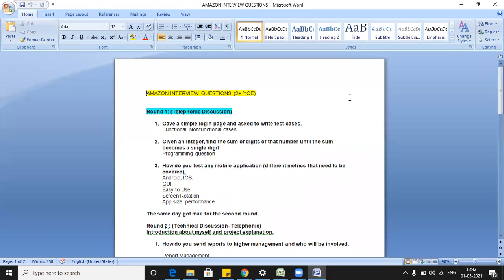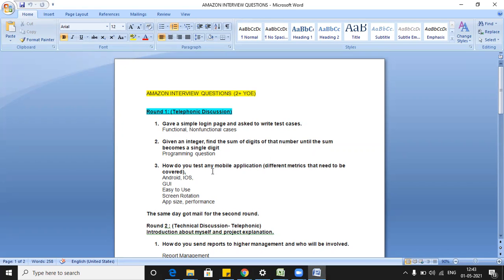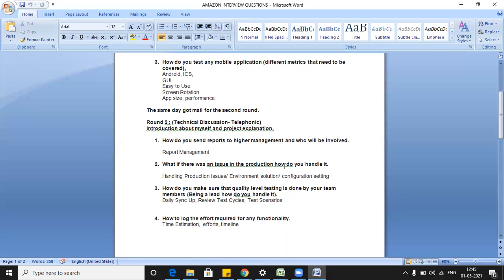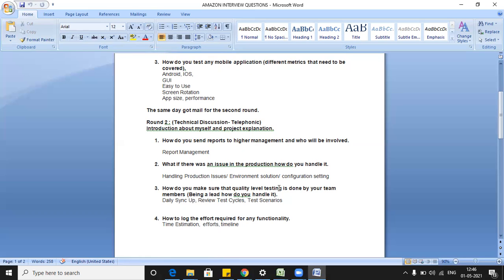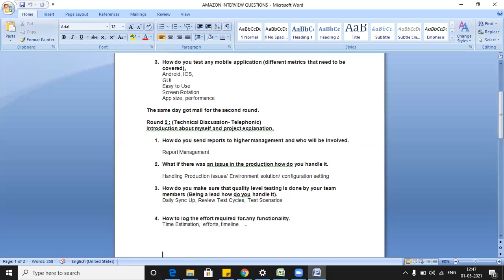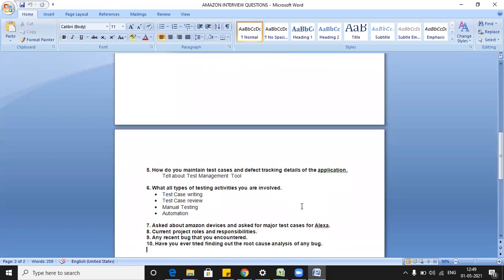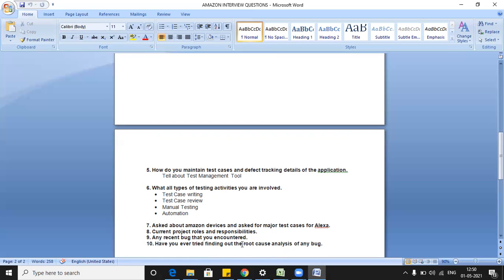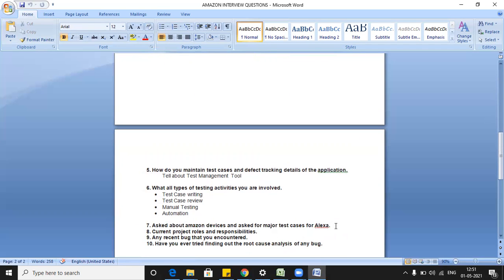Amazon Interview Question| Amazon S/W Testing Interview Questions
AMAZON INTERVIEW QUESTIONS (2+ YOE)

Round 1: (Telephonic Discussion)

Hello everyone,
Please find the Software Testing Interview Questions - Part 1 frequently asked in Companies  Amazon. In the interview you would be asked high level test case of all these types in such MNC companies.

1. Gave a simple login page and asked to write test cases.
Functional, Nonfunctional cases

2. Given an integer, find the sum of digits of that number until the sum becomes a single digit
Programming question

3. How do you test any mobile application (different metrics that need to be covered).
Android, IOS,
GUI
Easy to Use
Screen Rotation
App size, performance

The same day got mail for the second round.

Round 2 : (Technical Discussion- Telephonic)
Introduction about myself and project explanation.

1. How do you send reports to higher management and who will be involved.

Report Management

2. What if there was an issue in the production how do you handle it.

Handling Production Issues/ Environment solution/ configuration setting

3. How do you make sure that quality level testing is done by your team members (Being a lead how do you handle it).
Daily Sync Up, Review Test Cycles, Test Scenarios

4. How to log the effort required for any functionality.
Time Estimation, efforts, timeline

5. How do you maintain test cases and defect tracking details of the application.
  Tell about Test Management Tool

6. What all types of testing activities you are involved.
• Test Case writing
• Test Case review
• Manual Testing
• Automation

7. Asked about amazon devices and asked for major test cases for Alexa.
8. Current project roles and responsibilities.
9. Any recent bug that you encountered.
10. Have you ever tried finding out the root cause analysis of any bug.